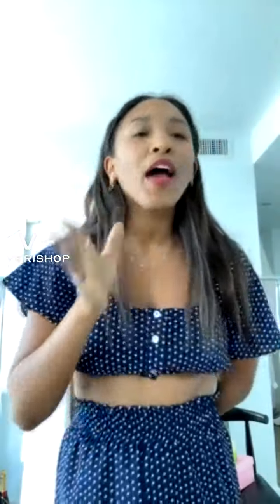Adina's Jewels Solid Double Chain Huggie Earring Review